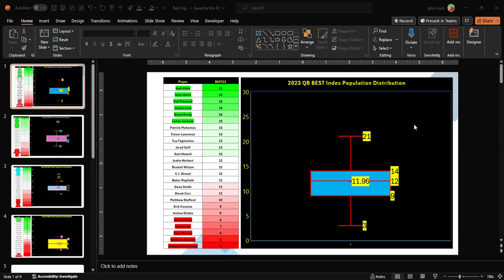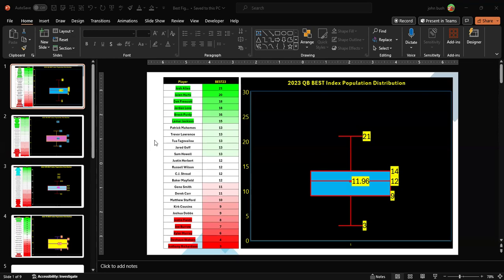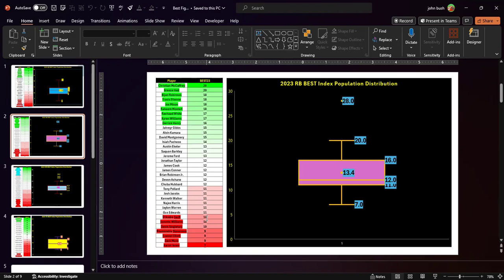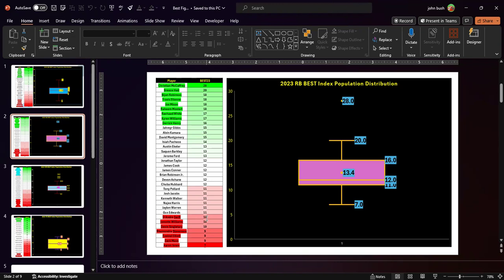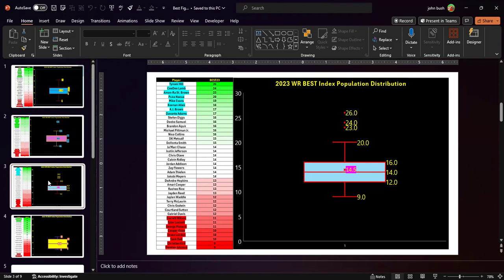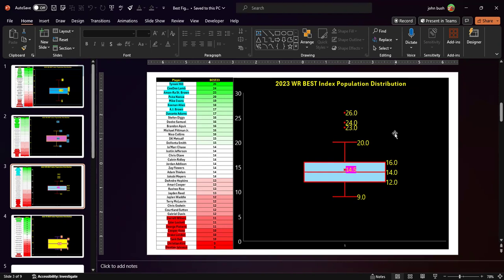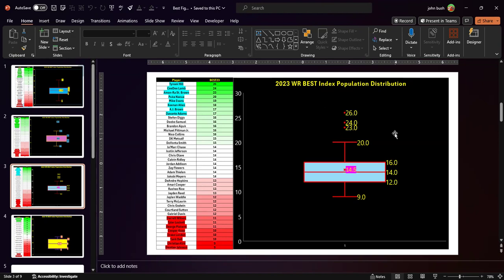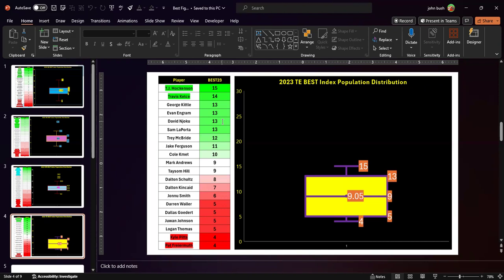2024 Pre-Season: Dennis and I discuss his latest BEST Metric